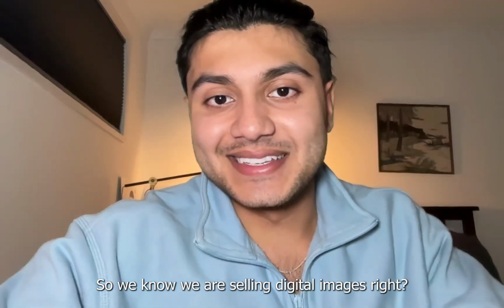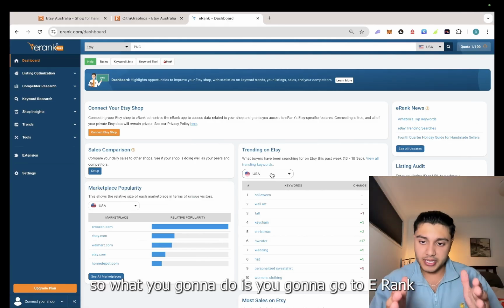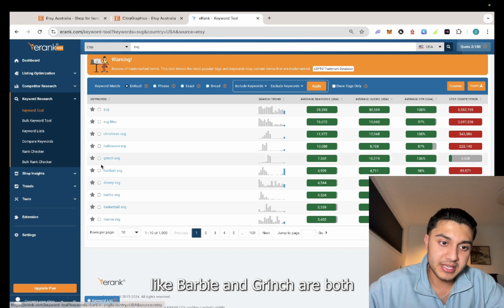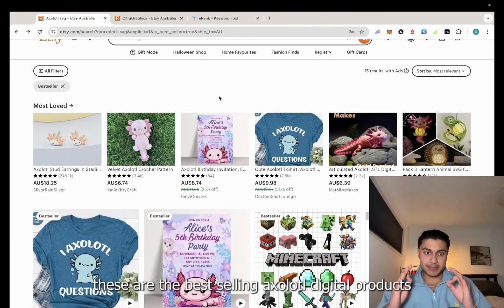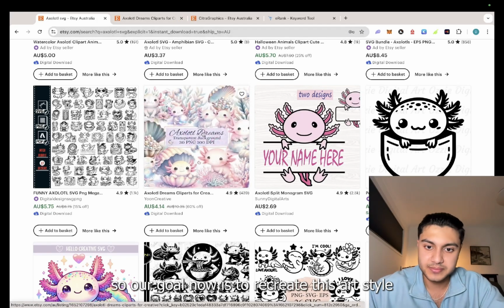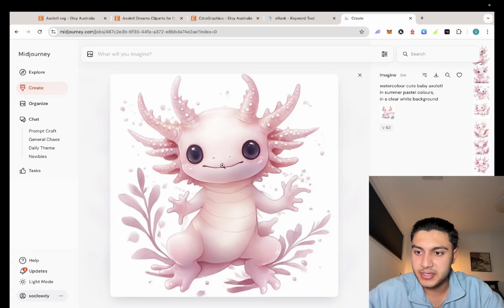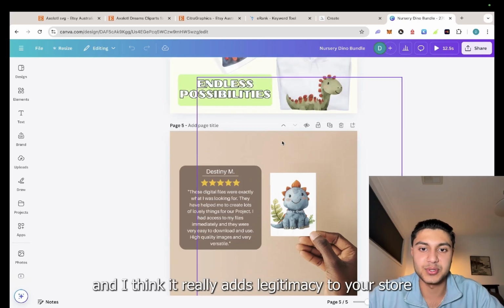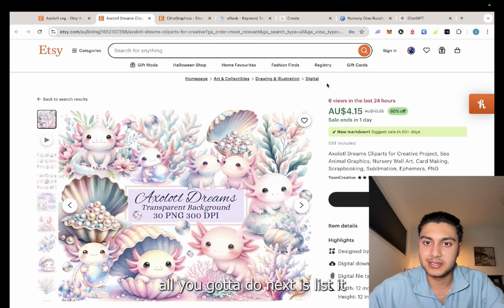I TRIED SELLING AI IMAGES ON ETSY!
So today I'm going to show you one of the most beginner friendly methods to make money with AI.

So, this framework consists of 4 Stages

1. Where to sell
2. What to sell
3. How to create the images
4. Listing the images

Plus, join our free AI Solopreneur community on Skool, where you can connect with fellow creators, share ideas, and grow together. It’s a fantastic opportunity to learn and collaborate!